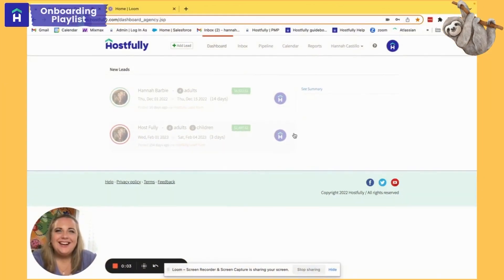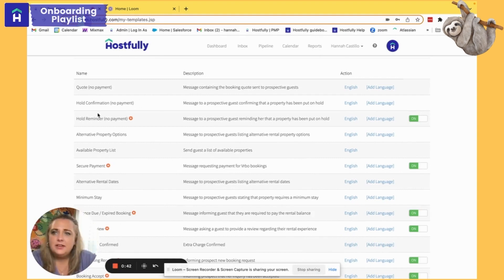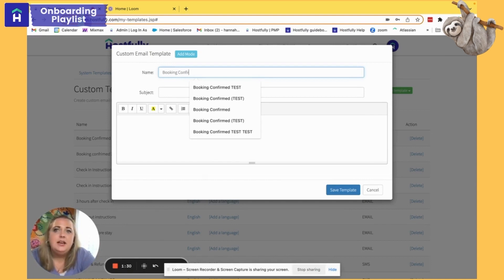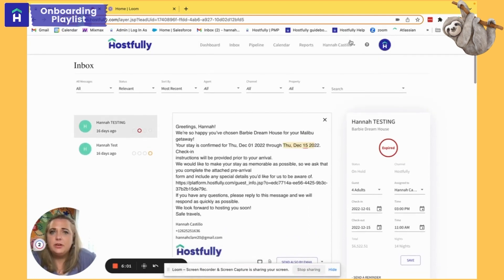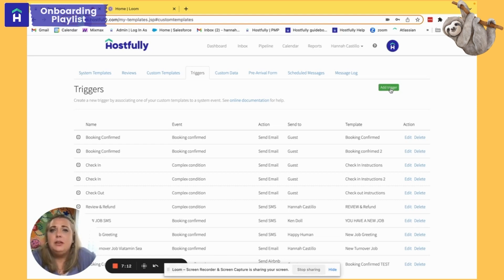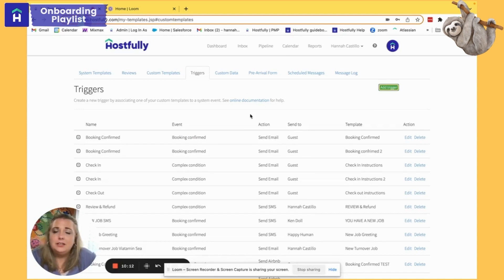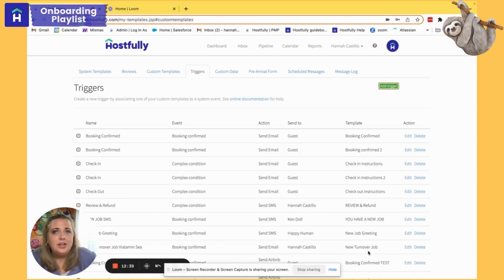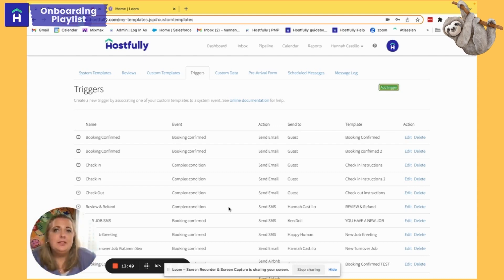Hostfully Onboarding - Automate Your Messages with Templates and Triggers